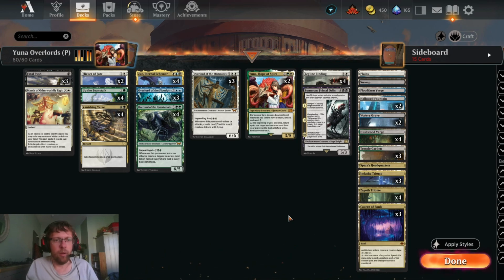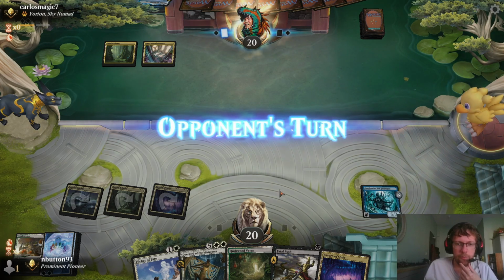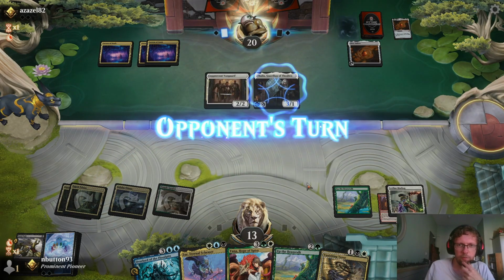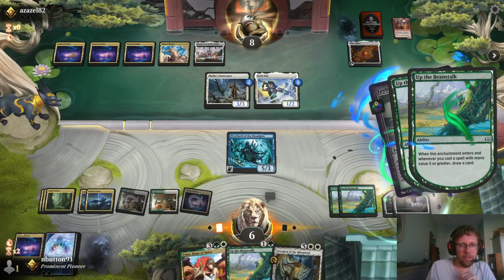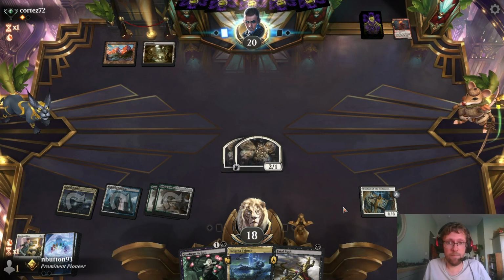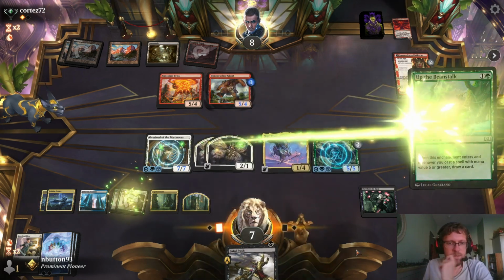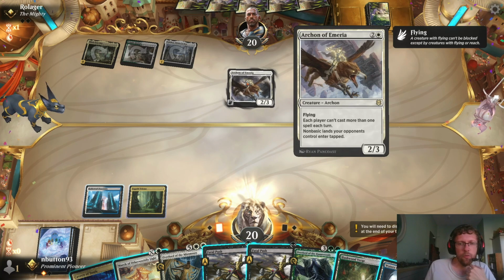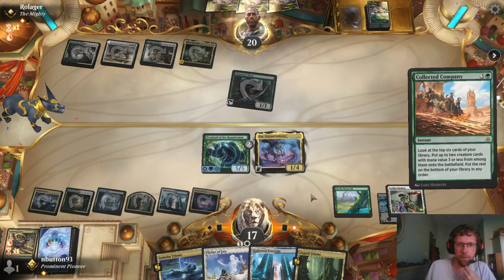MTG Pioneer Yuna Overlords - What If Zur But Five Mana And Worse...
You don't see Overlords nearly as often anymore since it went on a big run of success after Duskmourn came out. The interaction with Zur has been powerful in Standard and Pioneer but recently fallen out of favour in both. The printing of Yuna in Final Fantasy creates another enabler for the strategy that also gives you the chance to recur the Overlords from the graveyard. Seems like a spicy prospect so let's give it a go.

00:00 - Deck Tech
04:06 - Match One (Four Colour Overlords)
13:10 - Match Two (Boros Legends)
23:54 - Match Three (Mono Red Mice)
36:25 - Match Four (Selesnya Angels)